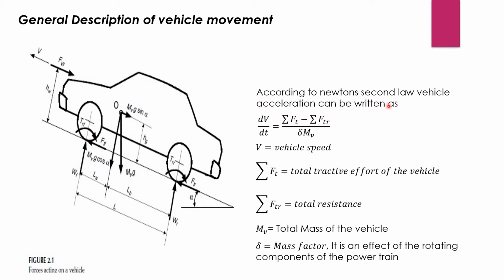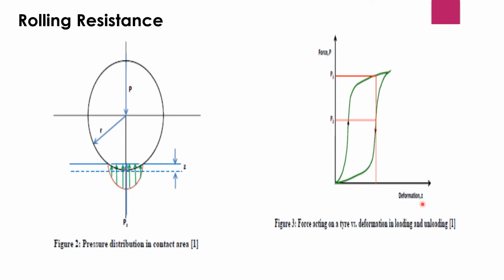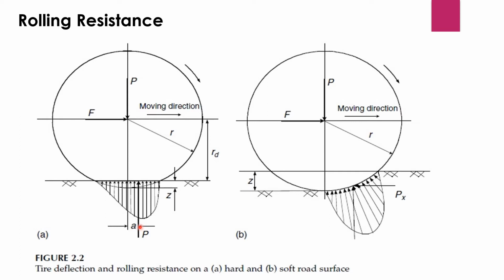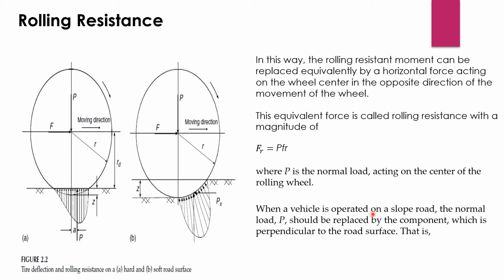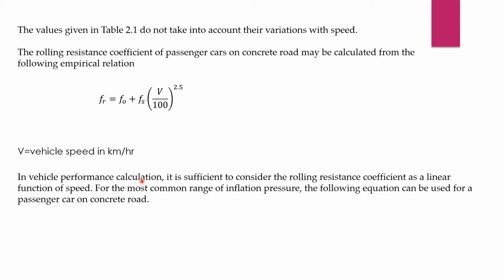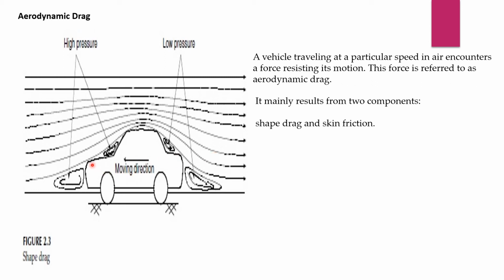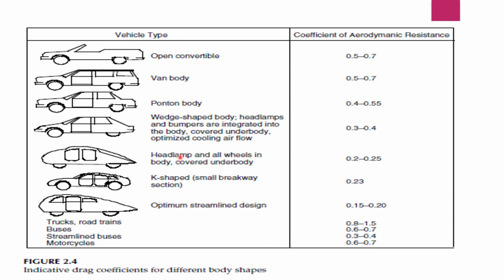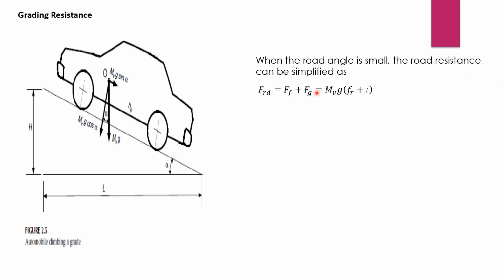1 5 vehicle fundamentals